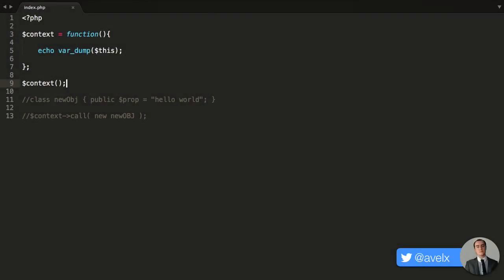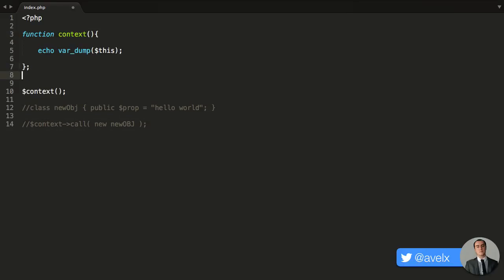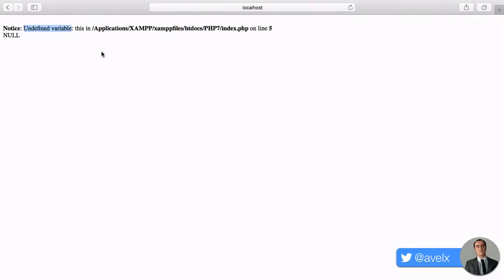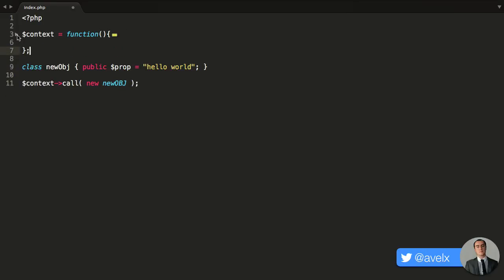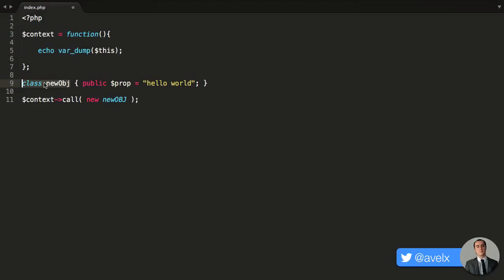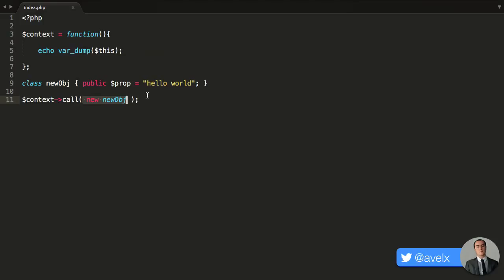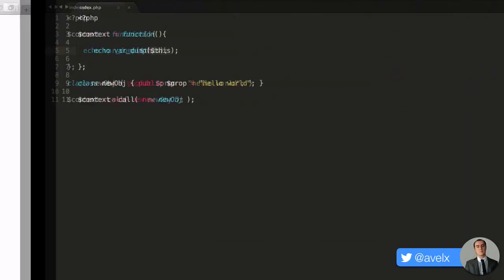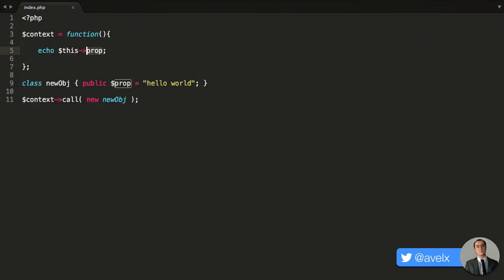11 Functional call context YouTube